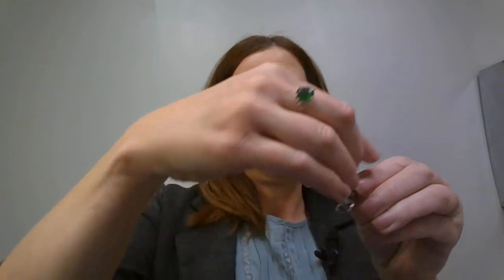DEAFMETAL Hearing Aid/Cochlear Implant Retention Review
Dr. Lindsey reviews the product created by DeafMetal, a hearing aid jewelry and retention brand.  This video particularly reviews the safety rings, although there are many style options available on the website for both pierced and unpierced ears.  We love innovative products that work for both children and adults alike to personalize a hearing aid and cochlear implant, with the added benefit of preventing loss!